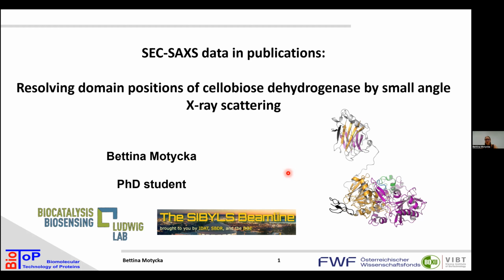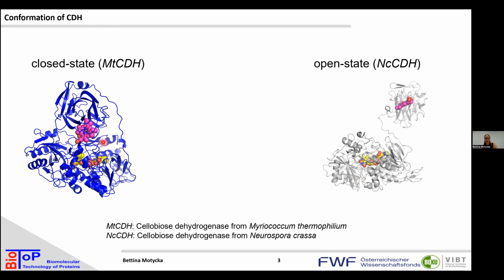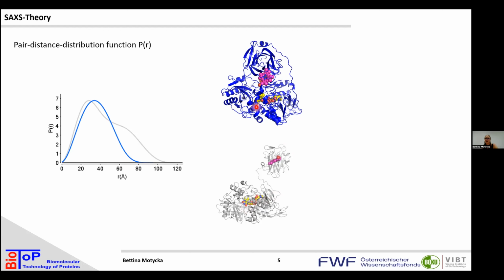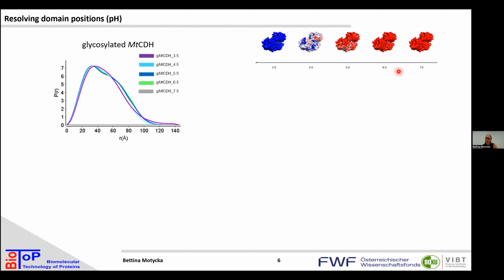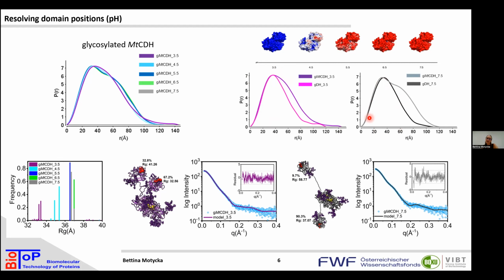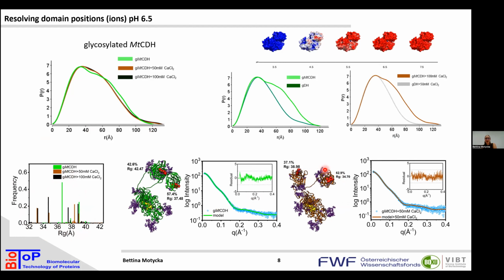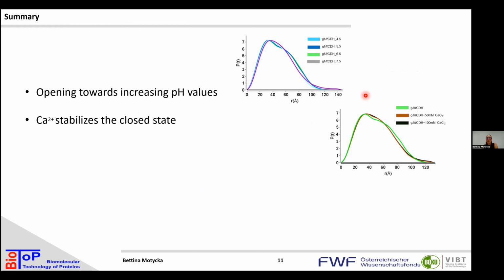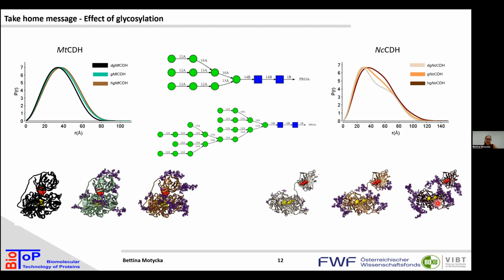SEC-SAXS data in publications with Bettina Motycka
Bettina gives a talk on her publication Resolving domain positions of cellobiose dehydrogenase by small angle X-ray scattering with an emphasis on how she used analyzed SAXS data collected at SIBYLS.